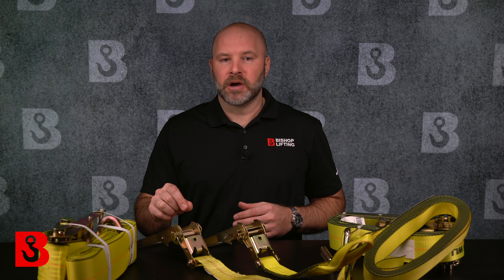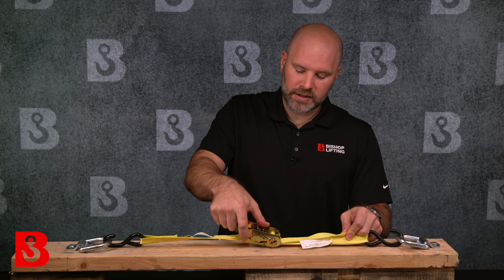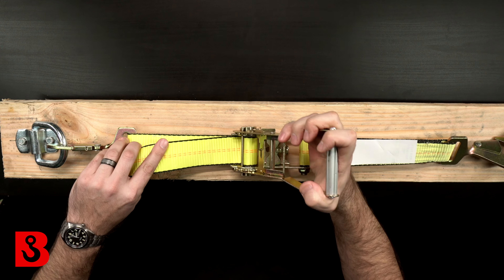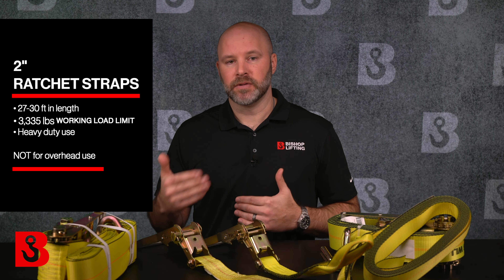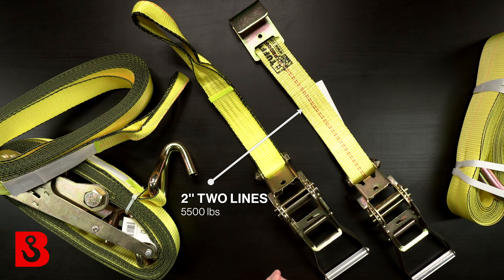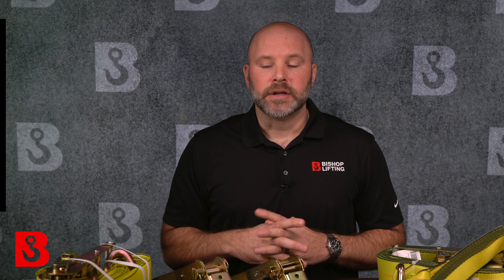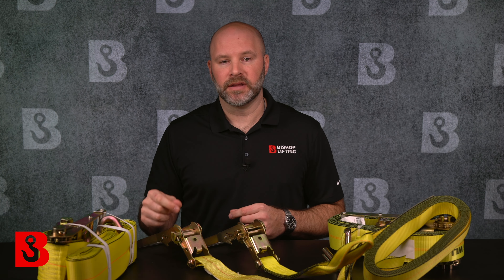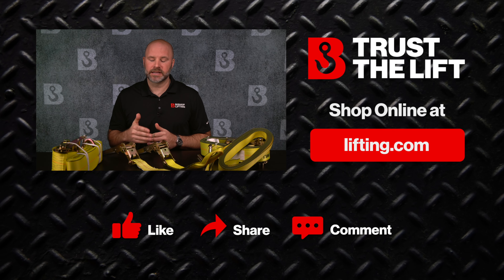What You Need to Know About Ratchet Straps | How to Use a Ratchet Strap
Do you know how to use a ratchet strap correctly?  It’s important for both safety reasons and the longevity of your strap.

Ratchet straps come in many sizes and have many different fittings. It's all about finding what is suitable for you.

Today, we will discuss ratchet straps, how to use them, and what sizes/fittings are commonly available.

00:00 Intro
00:30 How to Use
01:26 How to Release
01:43 How to Use: Large Ratchet Strap
02:36 Sizes & Uses
02:43 1” Ratchet Straps
03:02 2” Ratchet Straps
03:24 Common Fittings
03:43 Larger Rachet Straps
04:10 Tracer Lines
04:36 Choosing the right size
05:14 Capacity
05:36 Wear Pads
06:04 Application of Rachet Straps
06:37 Thanks for Watching!